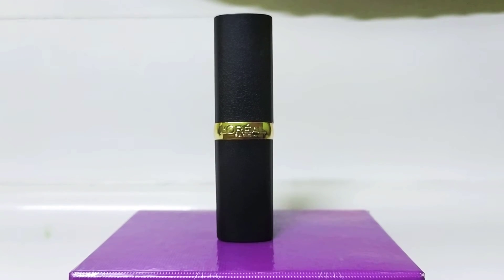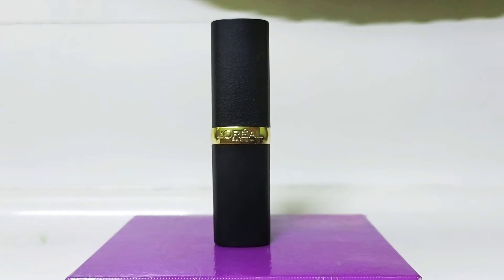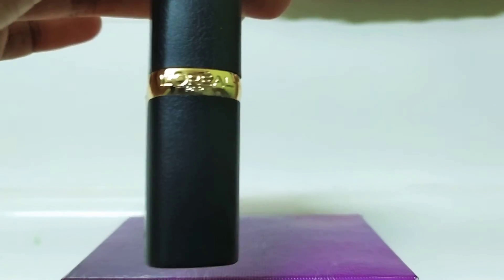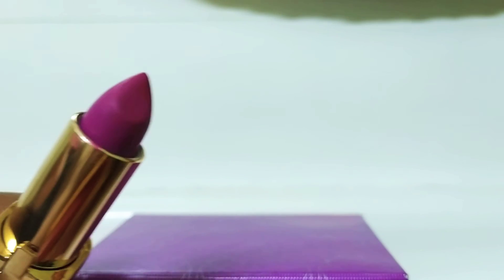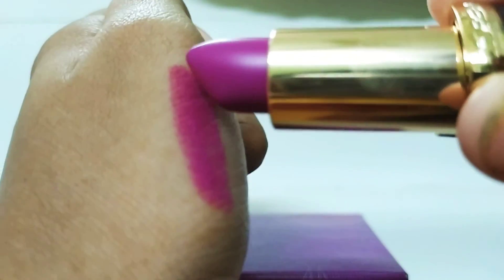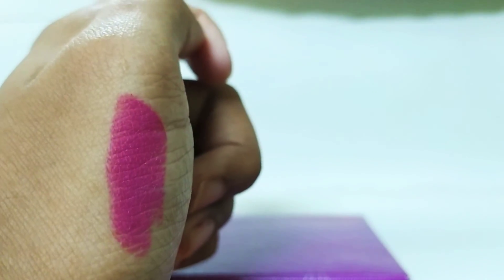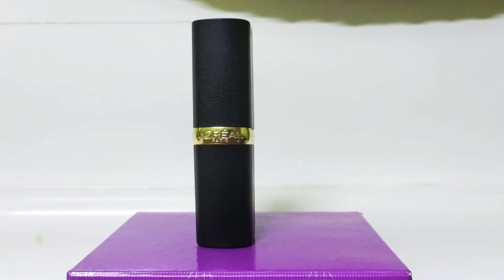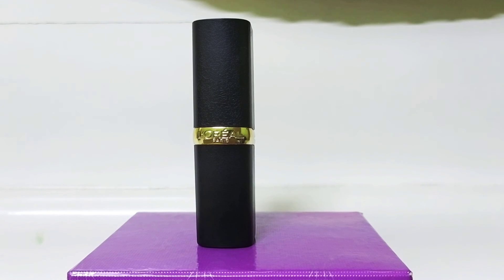L'oreal Paris colour riche lipstick review in (bangla)